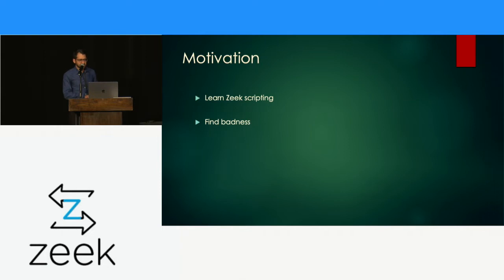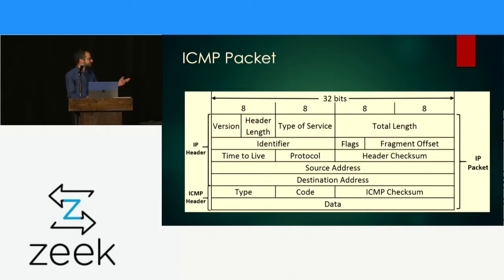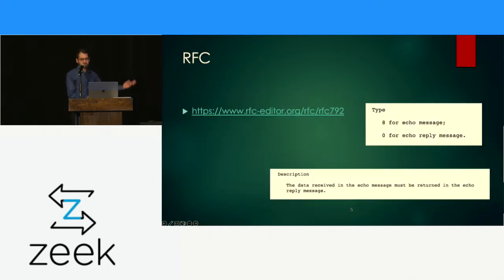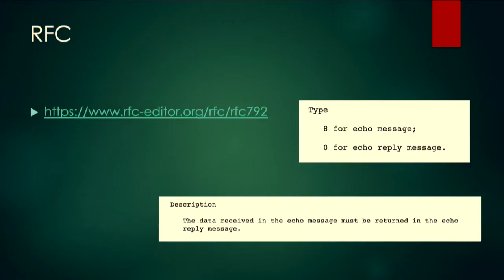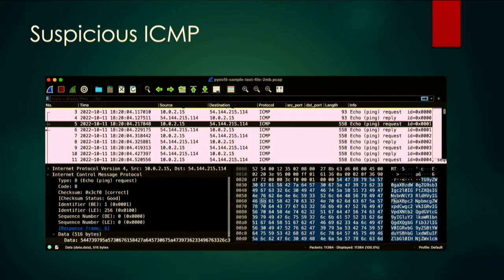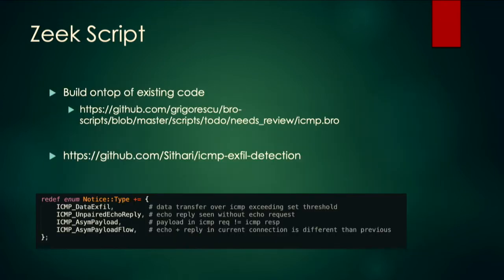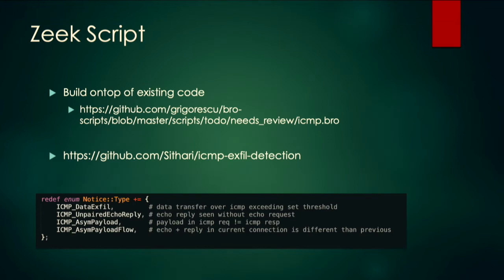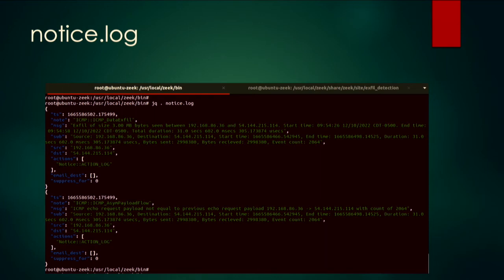ZeekWeek 2022 - Lightning Talk on Using Zeek to Detect Data Exfiltration over ICMP - Rakesh Passa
Rakesh Passa talks about using Zeek to detect data exfiltration over ICMP. His script measures odd activities like unmatched echo reply payloads and differing payload contents between echo reply pairs. for more details.